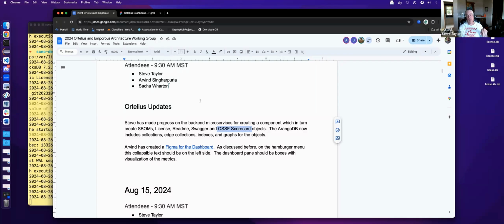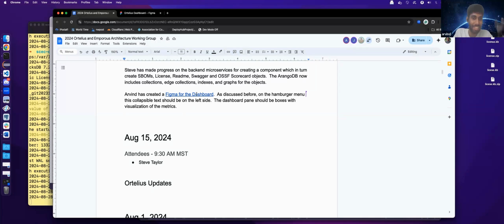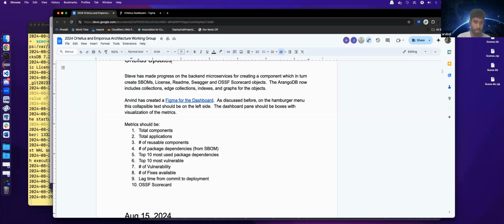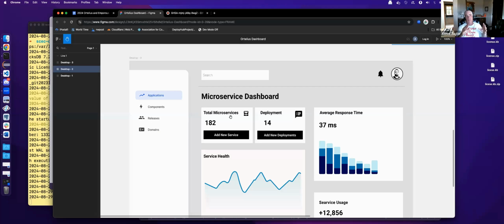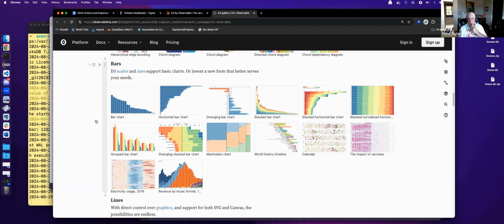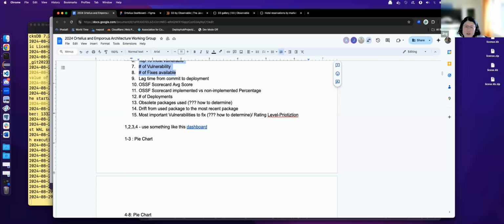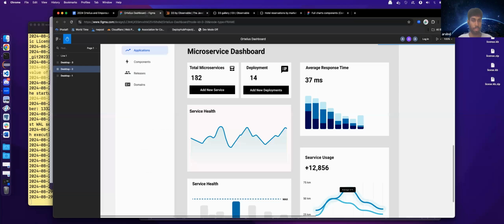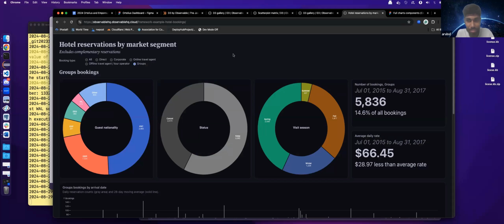Ortelius August 29th 2024 Architecture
Progress on the backend microservices for creating a component which in turn creates SBOMs, License, Readme, Swagger and OSSF Scorecard objects.  The ArangoDB now includes collections, edge collections, indexes, and graphs for the objects. A discussion on a reporting dashboard is also included.